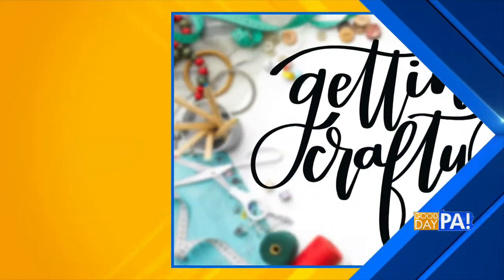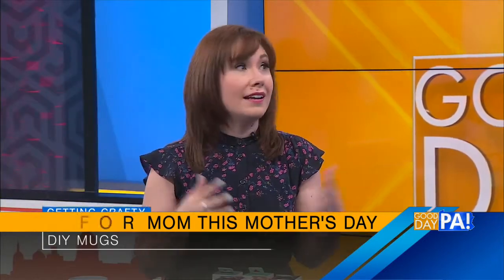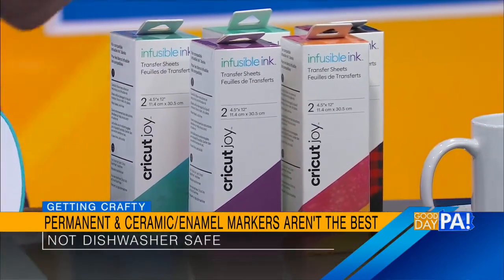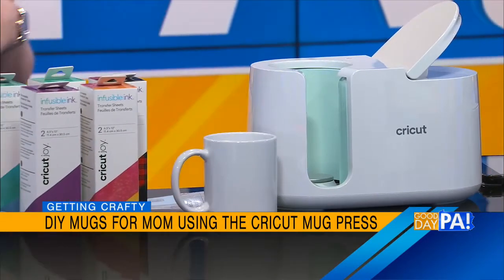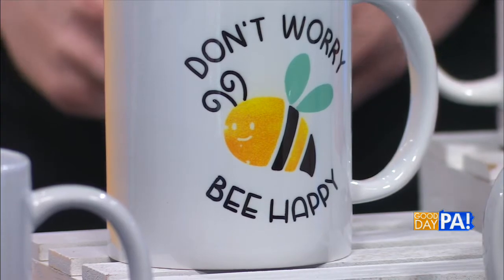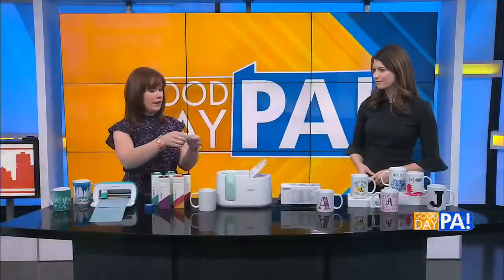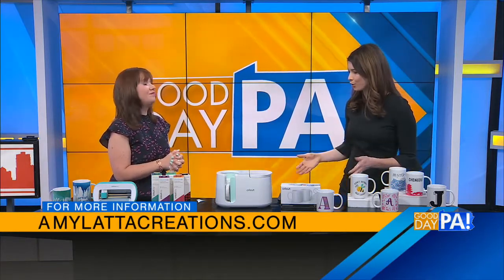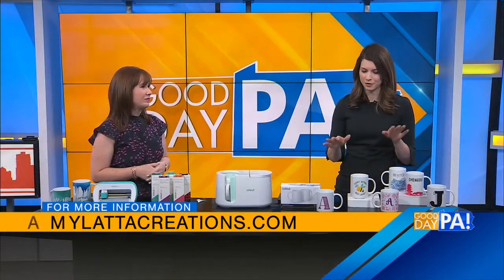Getting Crafty: Personalized Mugs with Cricut Mug Press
See how easy it is to create personal gifts for every occasion with the new Cricut Mug Press! These are food safe, microwave safe, and dishwasher safe!